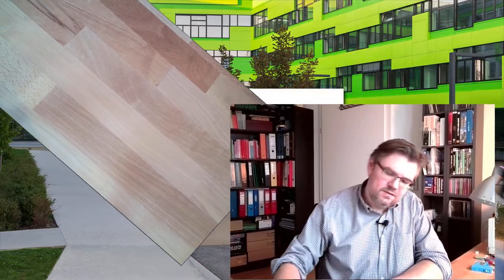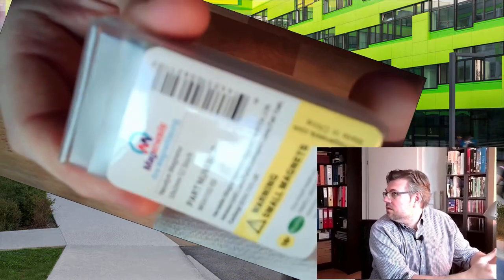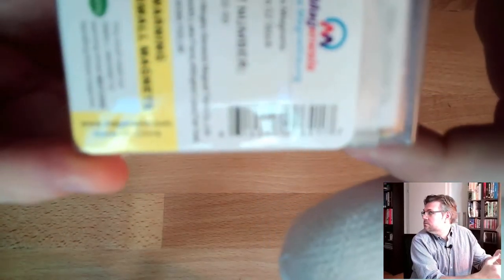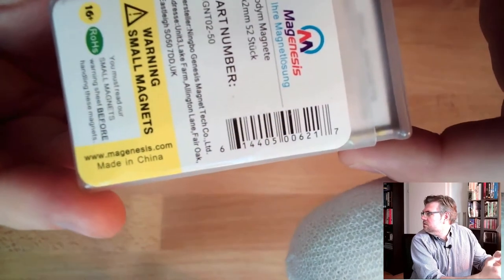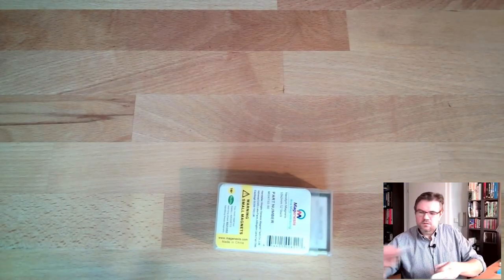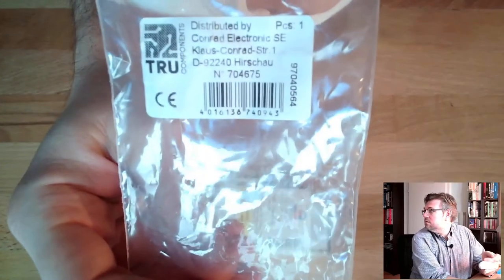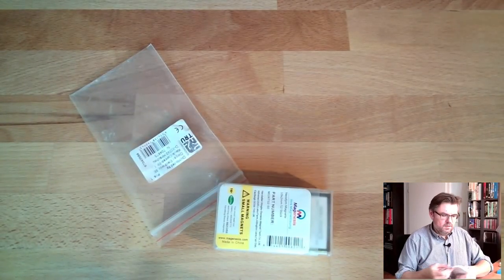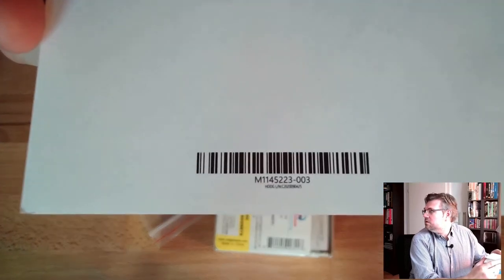ID02: Bar Codes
A rather known machine-readbale ID-system is the marking with bar-codes. This gives some intoduction to the topic. In the next videos we will hear something about specific bar-codes.